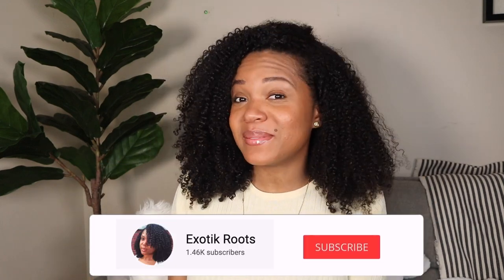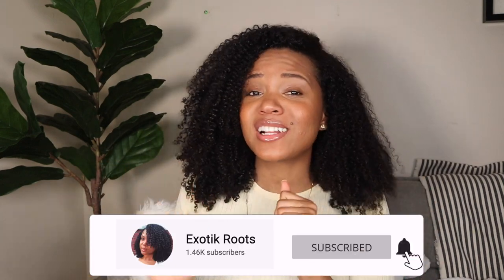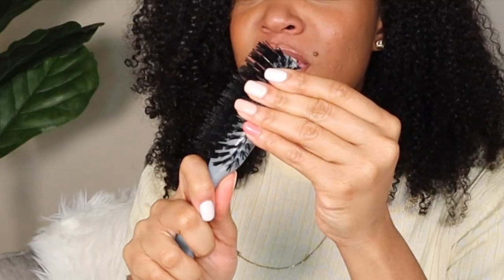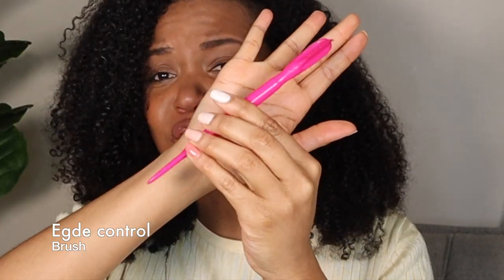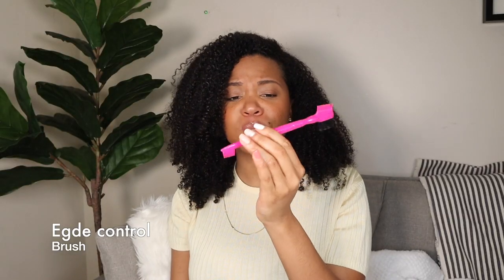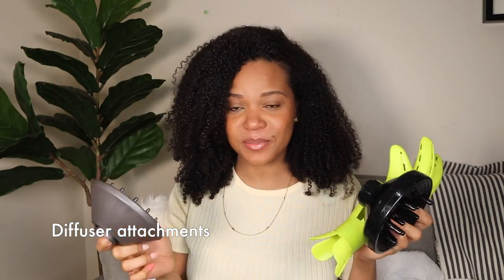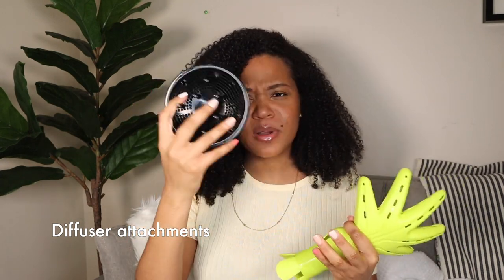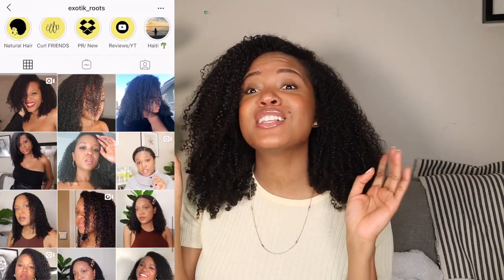NATURAL HAIR TOOLS YOU NEED! | Exotik_Roots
Hi Guys!!
Today I'm sharing my go-to hairtools! Everything that you would need for your NaturalHair

Felicia Leatherwood Brush:
Tangle teezer
Rat Tail Comb
Afro Pick
Boar Bristle brush
Edge brush
Diffuser Attachments
Hair clips(similar)

Let's be friends on IG: @Exotik_Roots